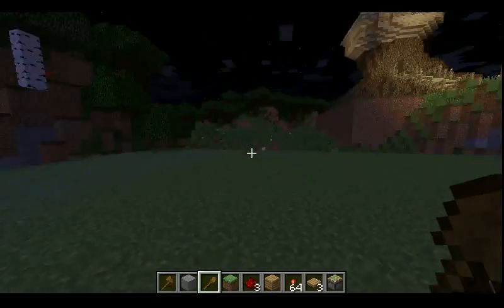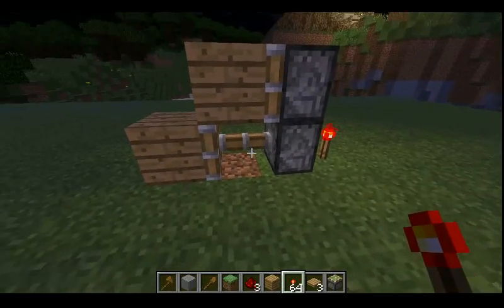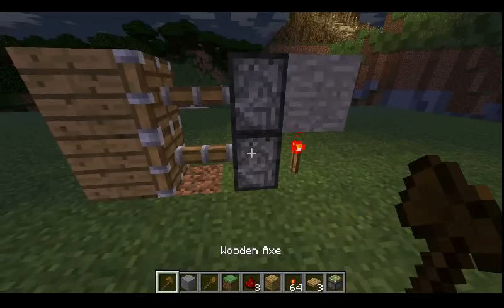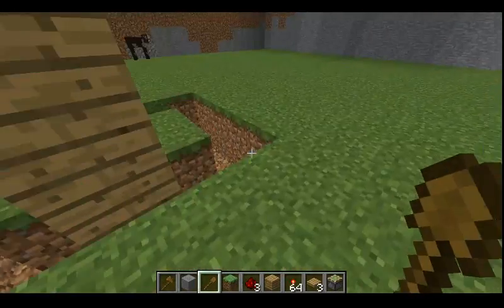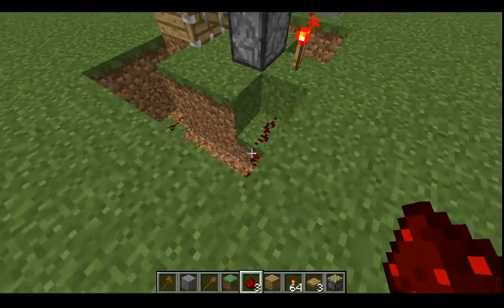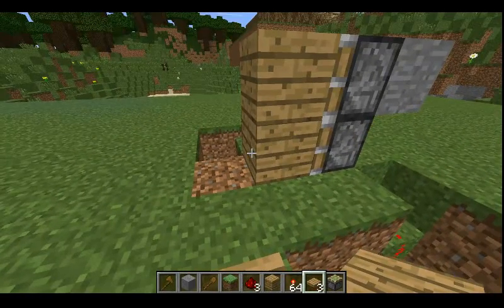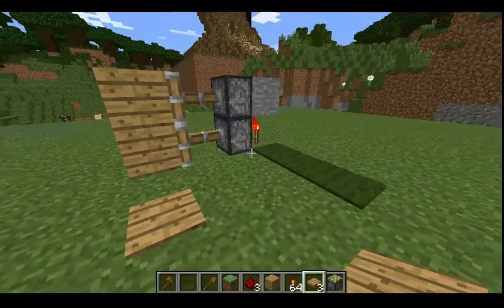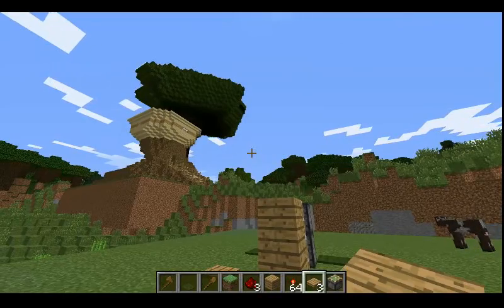2x1 Redstone Door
A quick tutorial on how to build a single 2 x 1 redstone door